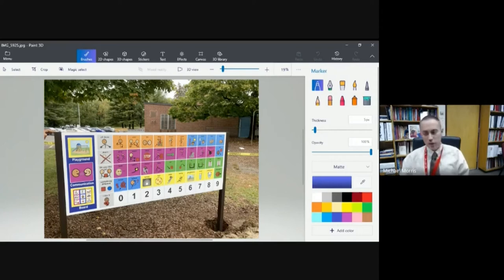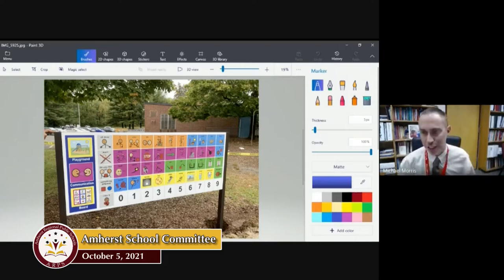Amherst School Committee: October 5, 2021